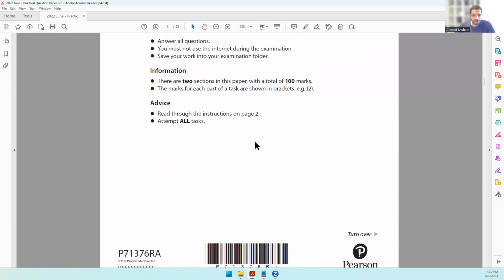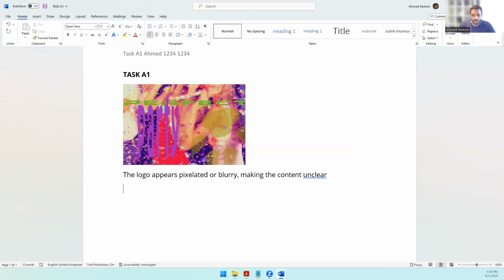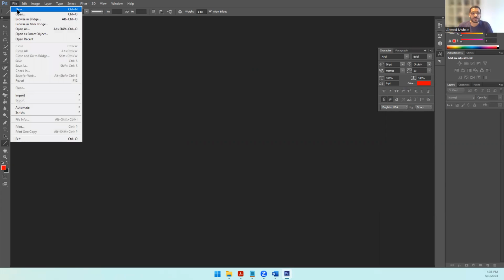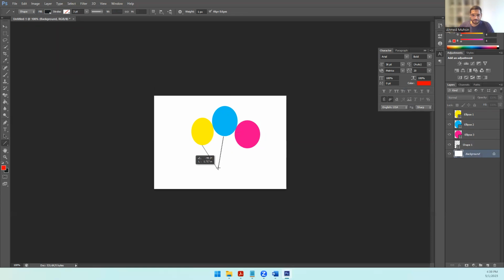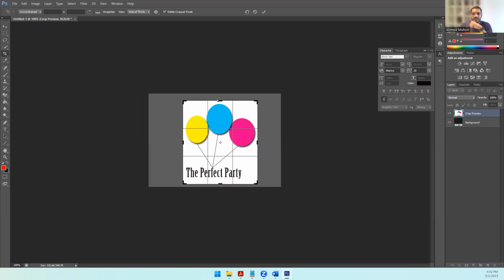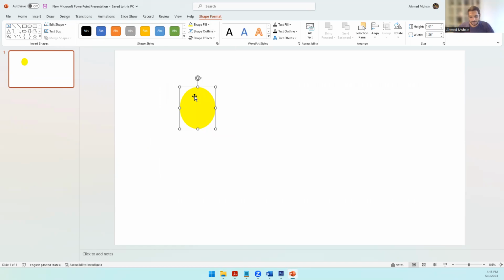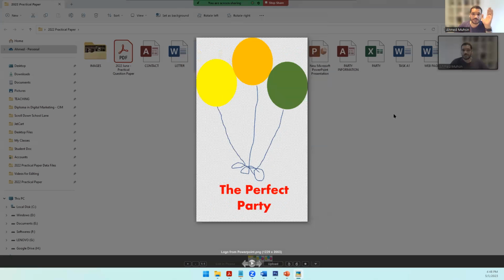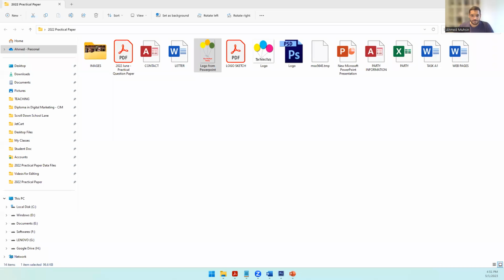2022 June - Activity 1 - Graphics Designing - Edexcel IGCSE ICT Practical Exam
2022 June - Graphics Designing - Edexcel IGCSE ICT Practical Exam